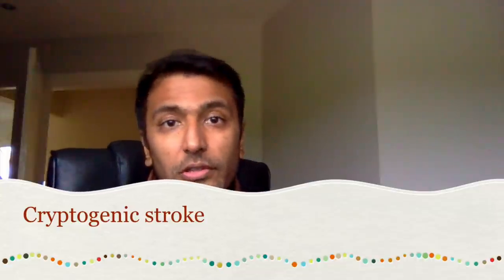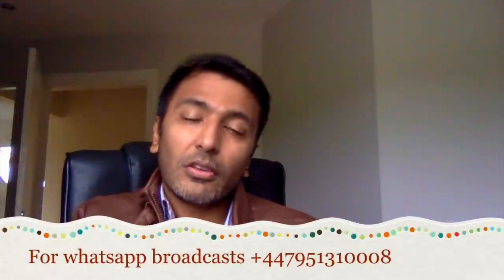Stroke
A stroke can be a devastating occurence. In particular Cryptogenic stroke - a stroke which occurs without an obvious explanation can be particularly scary. In this video, i discuss strokes, cryptogenic strokes and tests that may help delineate a cause.